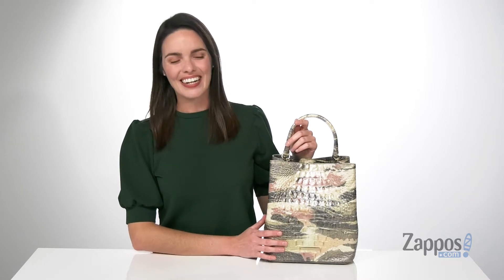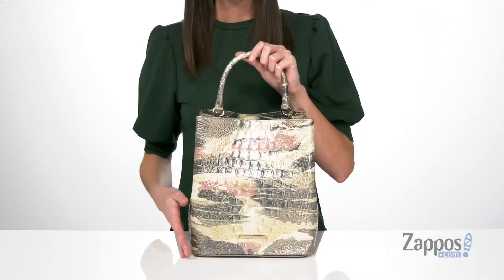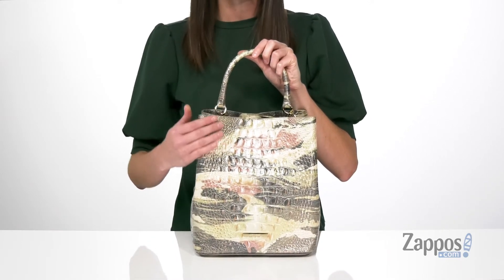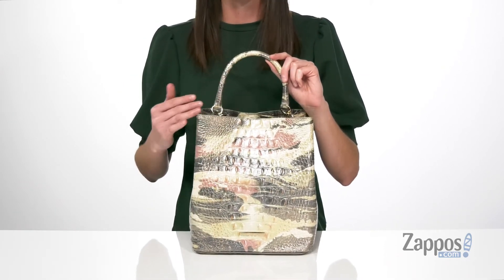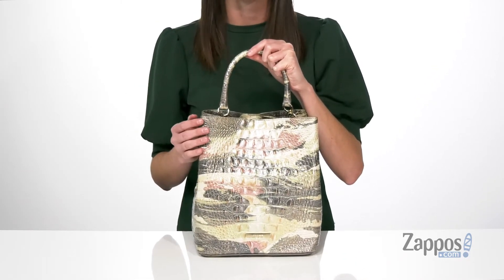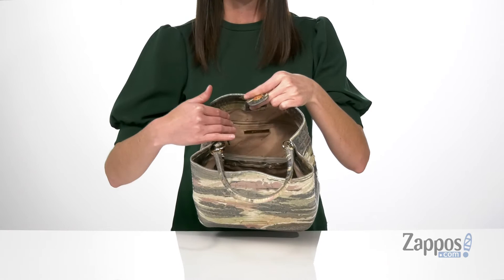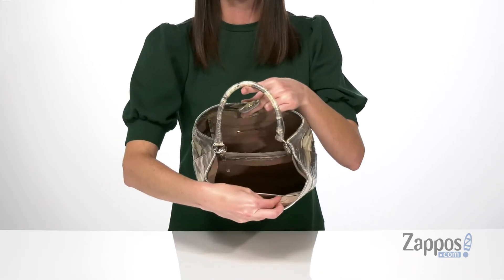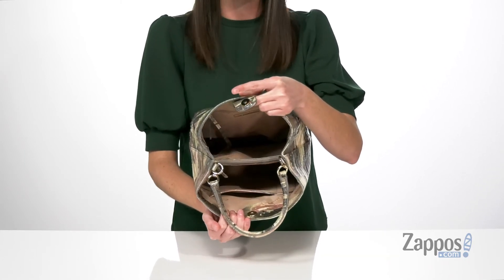Brahmin Melbourne Amelia Bucket Bag SKU: 9346882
The Amelia is a classic bucket bag with the perfect amount of slouch. Carry it by the stylish top handle or over the shoulder with the removable strap. A magnetic closure allows for easy access, while a center zip divider and various interior pockets keep your essentials organized.
Made of leather with an embossed finish.
Signature logo engraved hardware detail at front and protective metal foot base.
Lining features interior zip and slip pockets.
Imported.